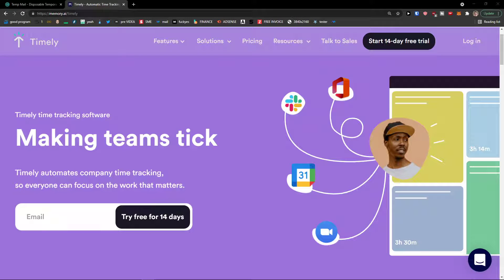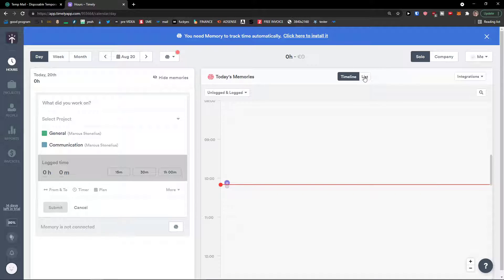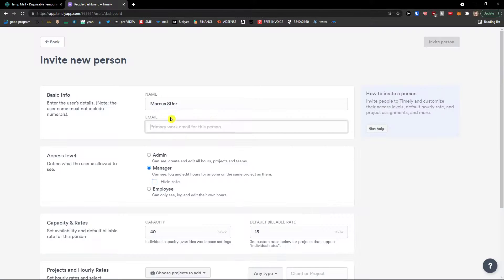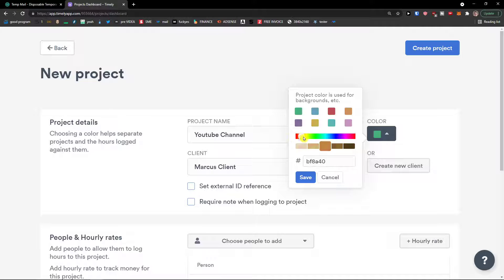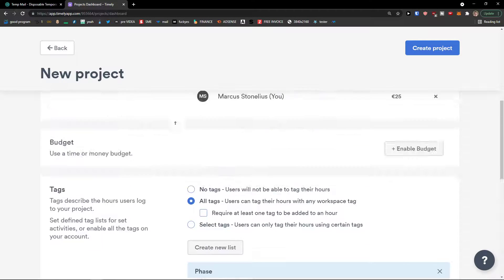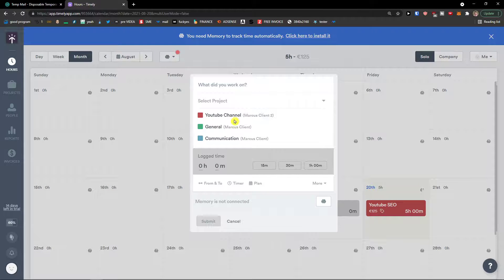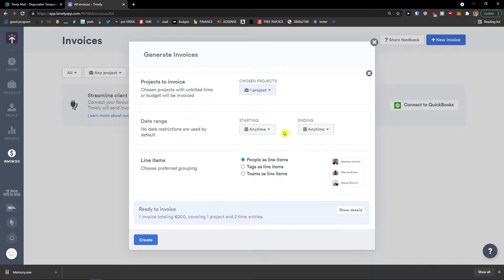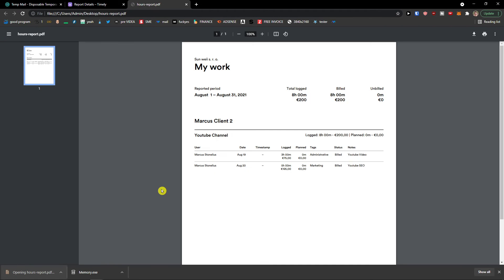COMPLETE Timely Tutorial For Beginners 2021 - How To Use Timely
Timestamps:
0:00 Intro
0:15 Registration
1:25 Showing Around
3:00 How To Add User
4:00 How To Add Project/Client
6:50 How To Log Project
10:00 How To Create Invoice
11:00 How To Add reports